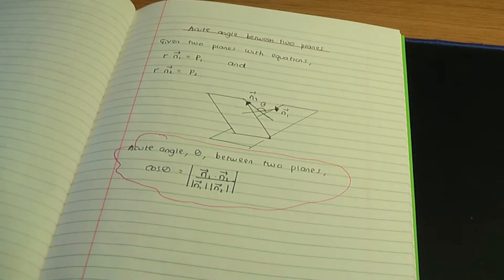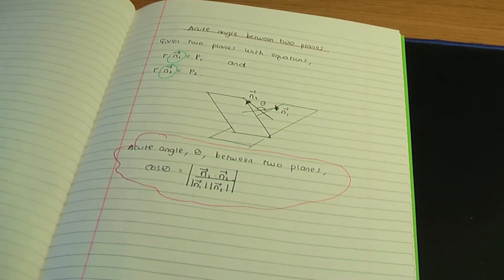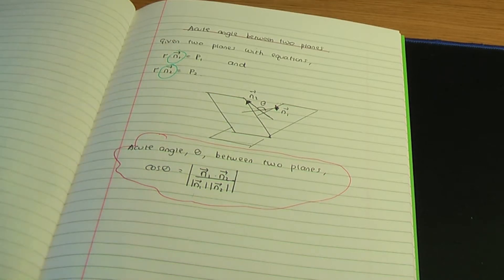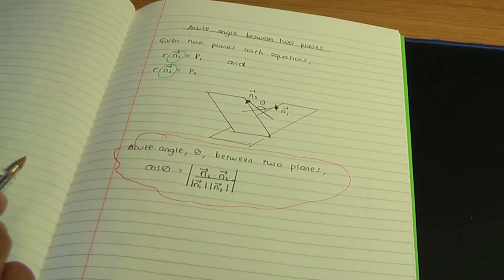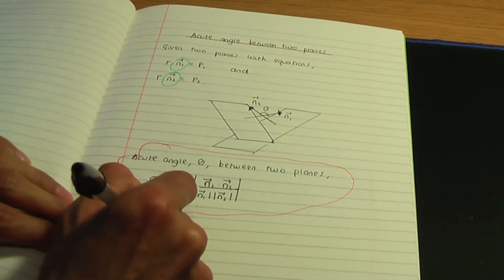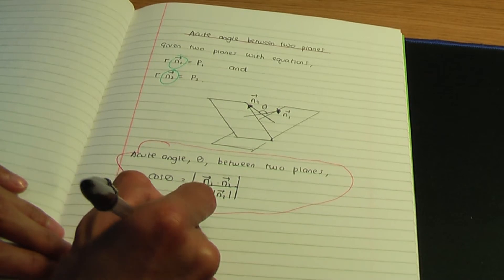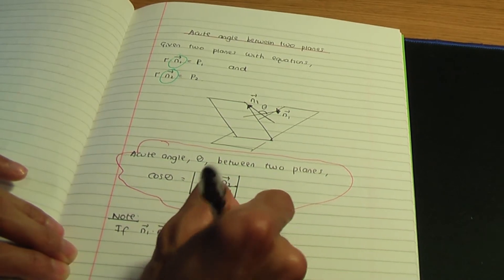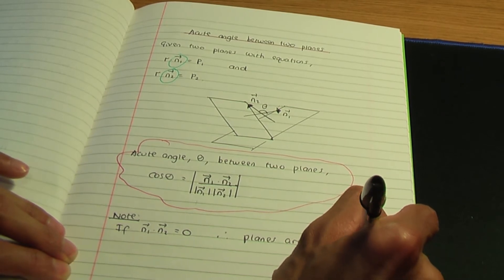AS/A-Level Maths Vectors - Acute angle between two planes PART 1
This AS/A-Level Maths video tutorial explains the result in order to calculate the Acute Angle between two planes.